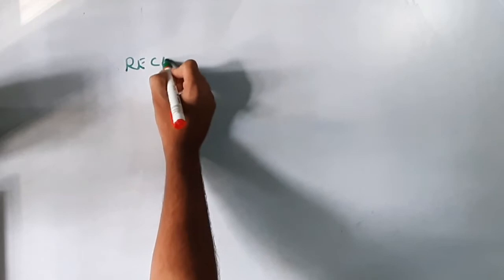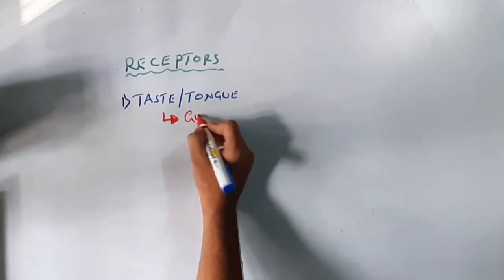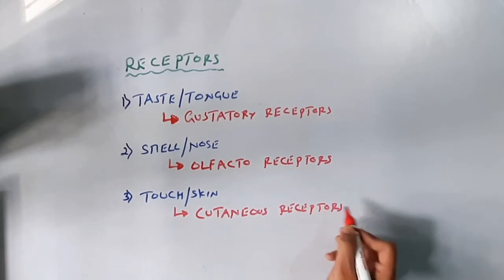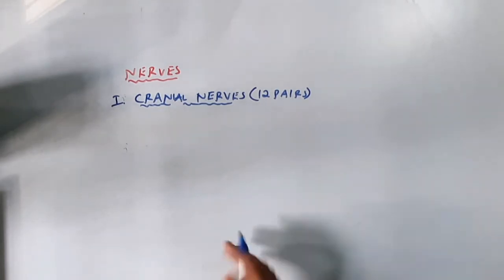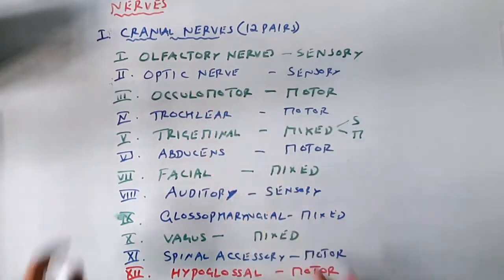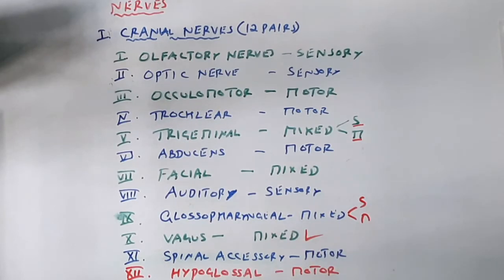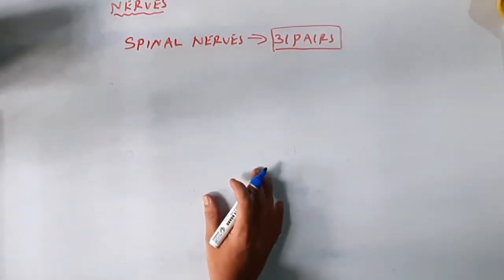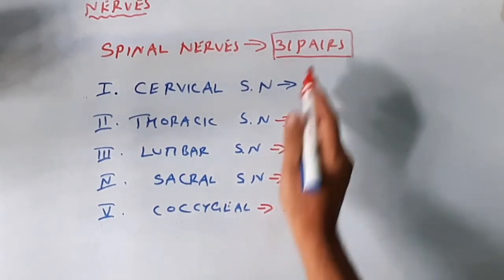Sense receptors and types of Cranial and Spinal nerves (Only names)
Hello everyone

Here I have listed different types of cranial nerves and spinal nerves. This session is not explanatory session.
This session is only for NEET aspirants.